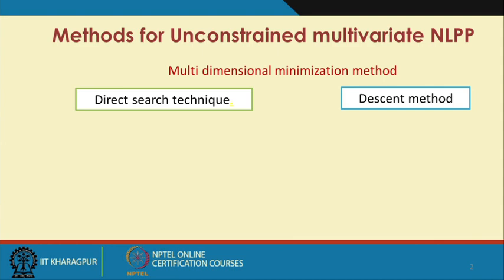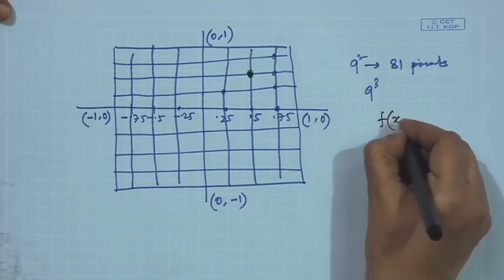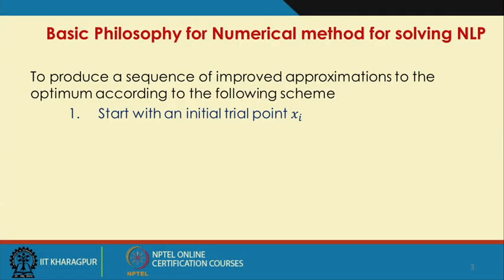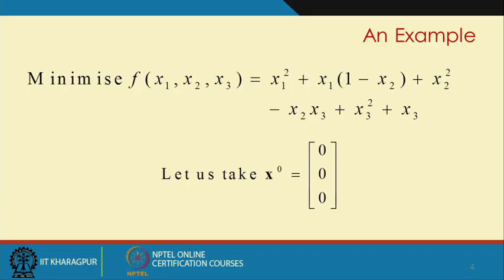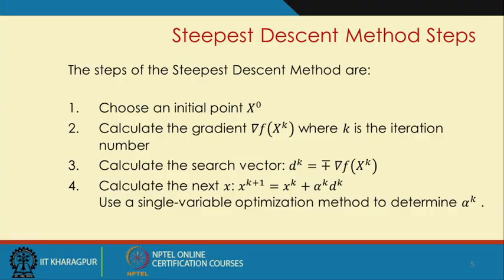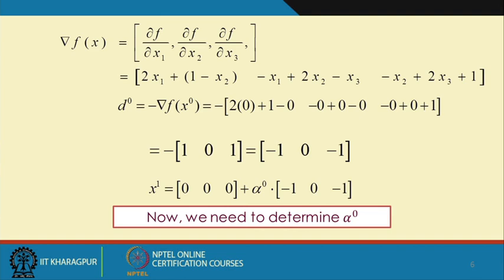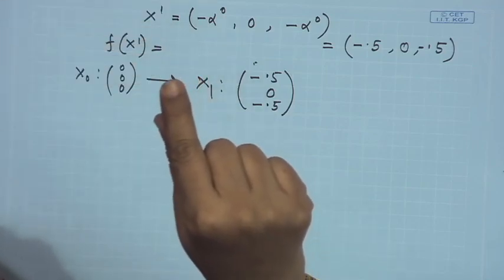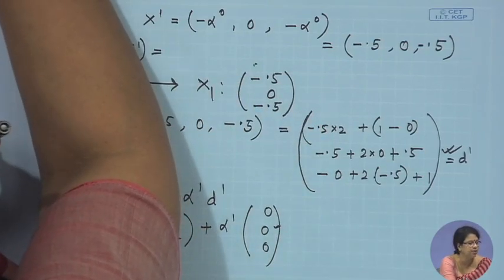Lecture 42 : Multivariate Unconstrained Optimization-2